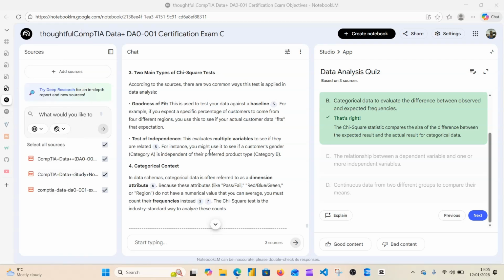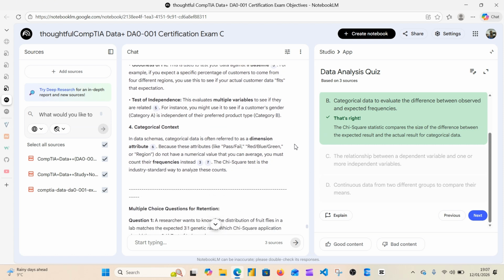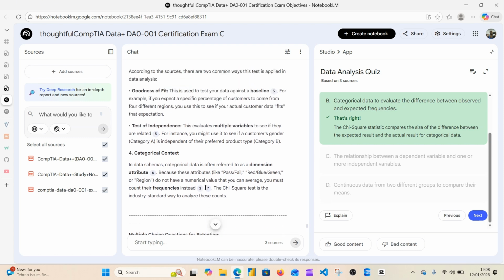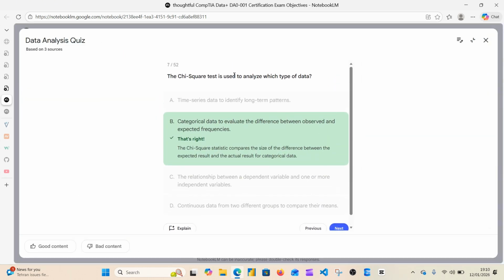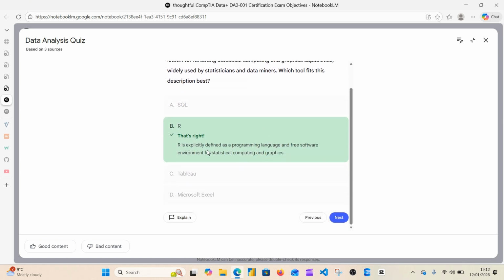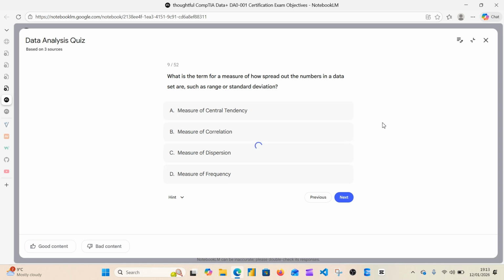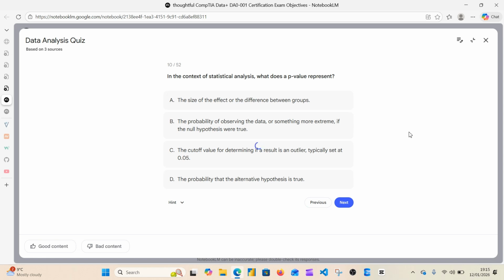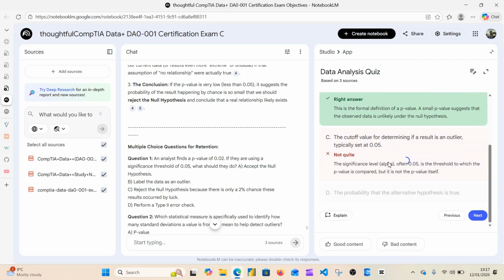Studying for CompTIA Data+ Using NotebookLM | Raw Study Session + Real CompTIA Data+ Exam Prep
This video is different from my usual NotebookLM tutorials. Instead of showing you HOW to set it up, I'm showing you HOW I ACTUALLY USE IT to study.

I recorded a real study session while preparing for my CompTIA Data+ exam (taking it this week, due to hiccup last friday!). No script. No polished presentation. Just me actively learning with NotebookLM.

🎯 What You'll See:
Real Study Session:
- Me taking NotebookLM quiz questions in real-time
- How I interact with questions I don't understand
- Using the chat feature to dig deeper into concepts
- My actual thought process while studying

NotebookLM's Hidden Power:
- The quiz feature isn't just multiple choice - it EXPLAINS answers
- You can ask follow-up questions about any concept
- It connects information across your study materials
- Real-time clarification when you're confused

Why This Video Matters:
Most tutorials show you the SETUP. This shows you the USAGE.
You'll see:
✅ How to use quizzes for active recall
✅ When to ask for explanations vs moving forward
✅ How to identify knowledge gaps in real-time
✅ The back-and-forth learning process with AI

📊 Context: CompTIA Data+ (DA0-001) Exam Prep
I'm studying for my certification exam this week, so you're seeing genuine preparation - including questions I struggle with and concepts I need clarified.

This raw, unfiltered approach shows:
→ Real confusion and how to work through it
→ The iterative learning process
→ How AI can be your study partner, not just a content generator
→ Active learning vs passive reading

🔧 Tool: Google NotebookLM (Free)
💡 Study Method: Active recall with AI-assisted clarification

⏱️ Timestamps:
0:00 - Introduction: Why this video is different
[0:13] - Starting the quiz
[09:30] - First question I struggled with
[11:20] - Using chat to explain concepts
[11:30] - How I dig deeper on complex topics
[12:08] - Key takeaways from this study method

Perfect for: Anyone studying for certifications, students using active recall, learners wanting to see AI tools in actual use (not just demos)

💬 Questions about this study method? Drop them in the comments!

UPDATE: I'll post my exam results in the comments once I take it this week!